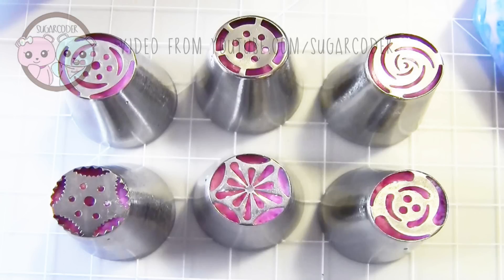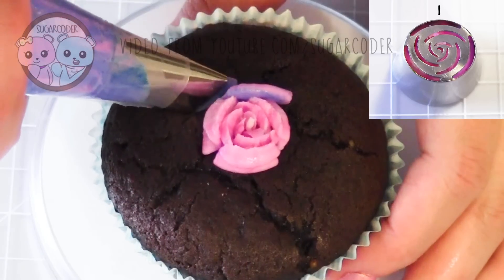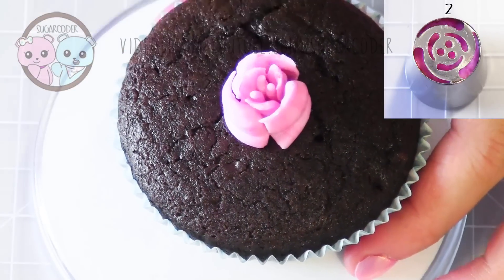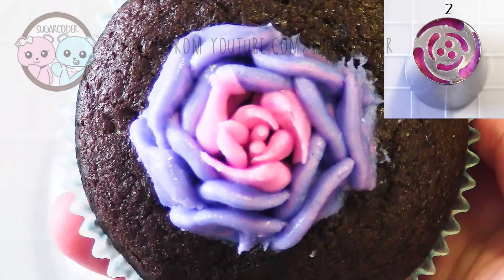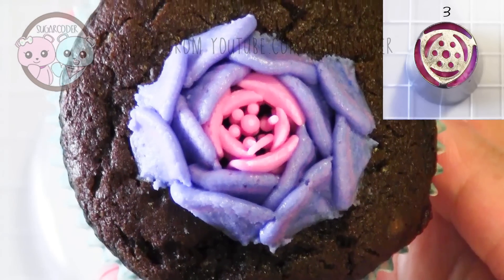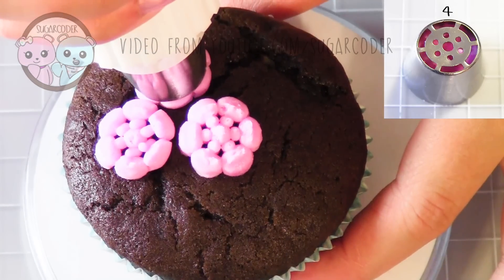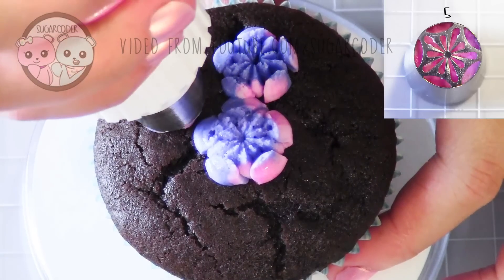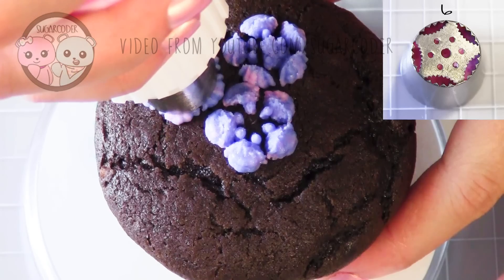RUSSIAN PIPING TIPS HOW TO USE RUSSIAN TIPS, RUSSIAN PASTRY TIPS DIY EASY DESSERT IDEAS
Russian piping tips, how to use Russian tips diy easy DESSERT IDEAS. How to decorate cupcakes with buttercream flowers, buttercream roses, and buttercream tulips, using Russian pastry tips!

The size of each tip in this video are 3.4 x 4cm.

BAKING TOOLS & SUPPLIES You May Want:
🌸Russian piping tips

piping tips and flower cupcakes